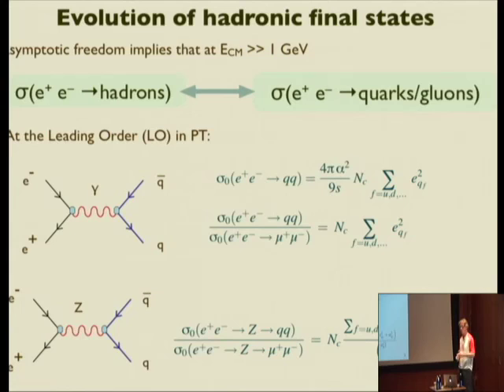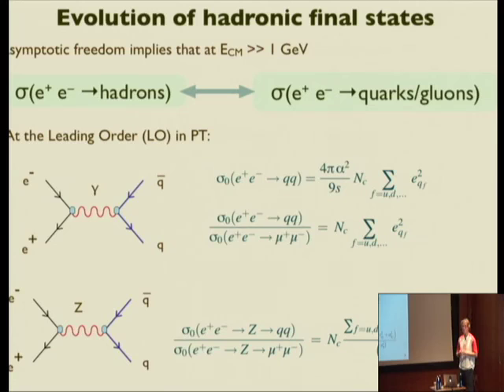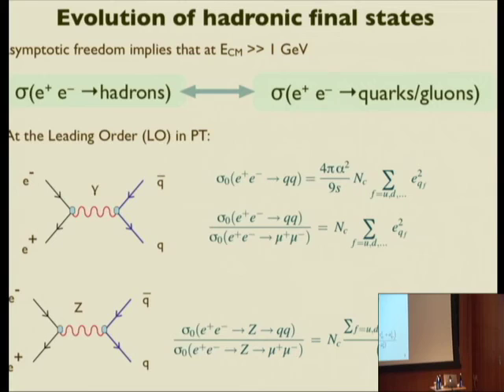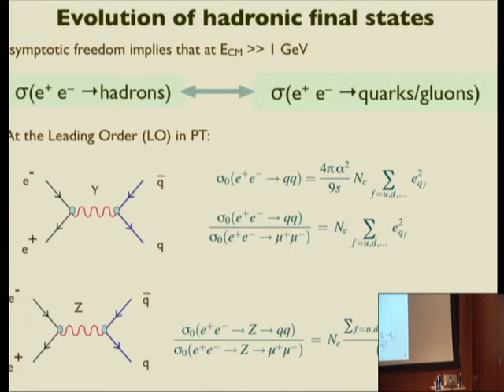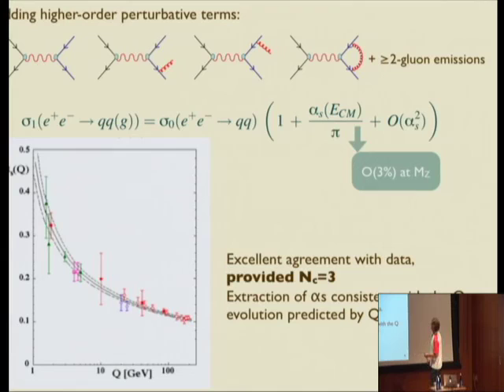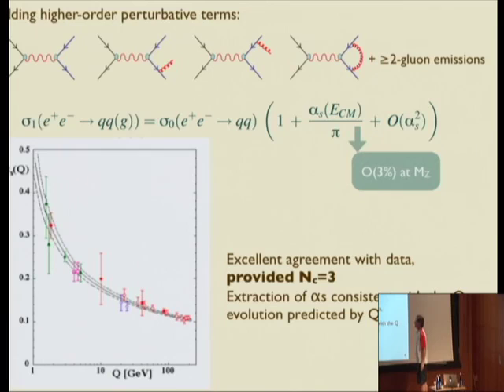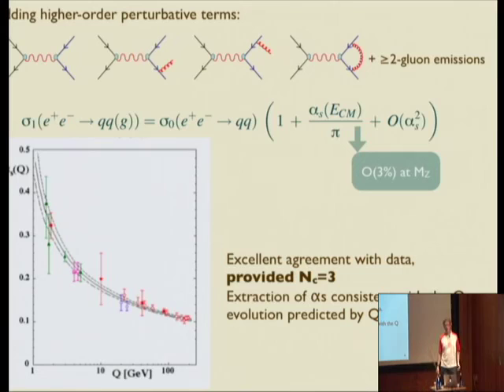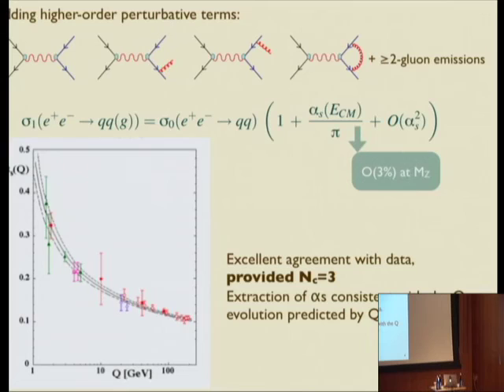Standard Model (backgrounds) at the LHC (2 of 3) - Michelangelo Mangano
Michelangelo Mangano
CERN